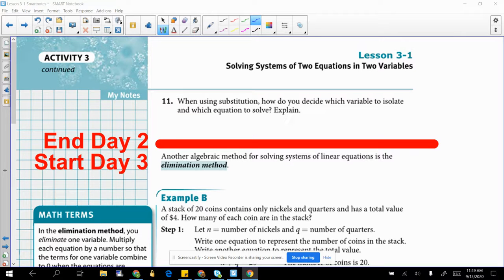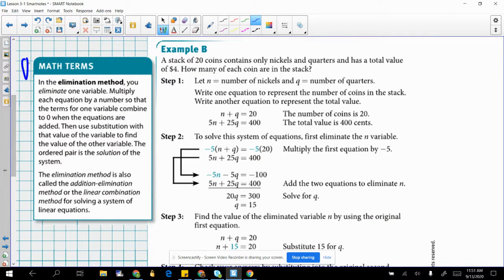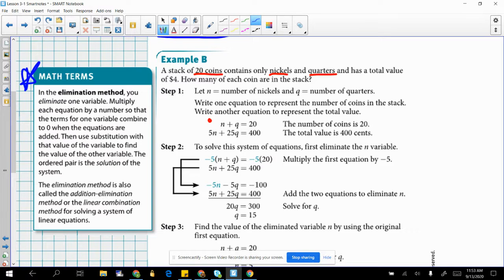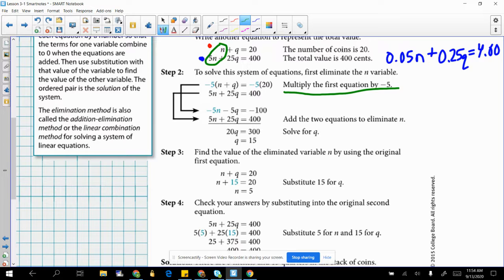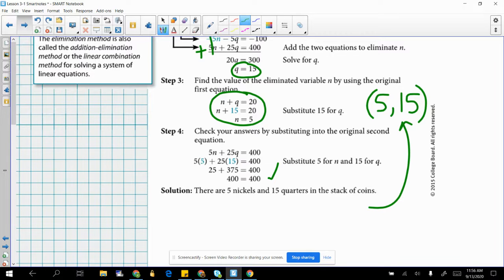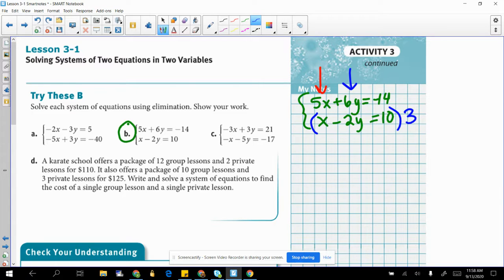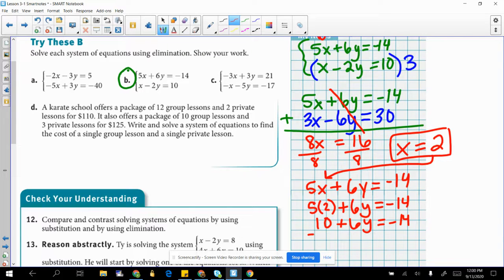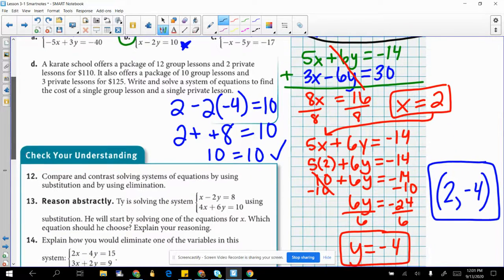Lesson 3-1 Part 3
Solving Systems of Two Equations in Two Variables